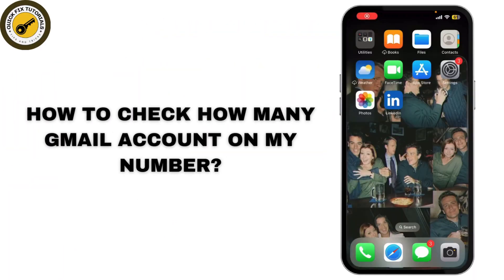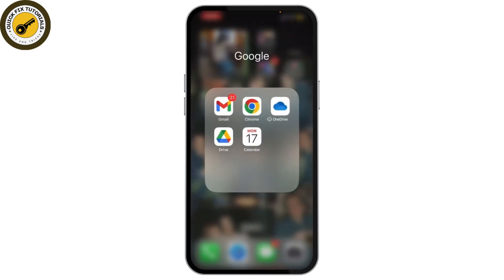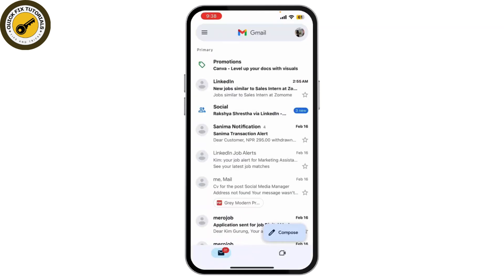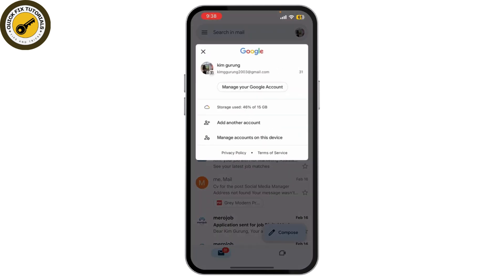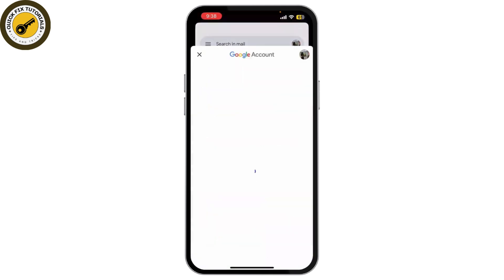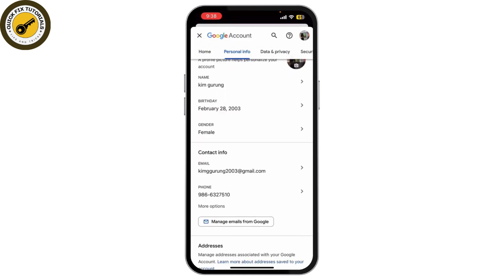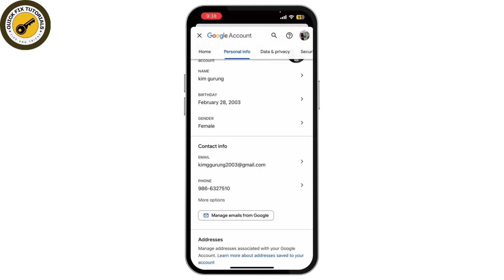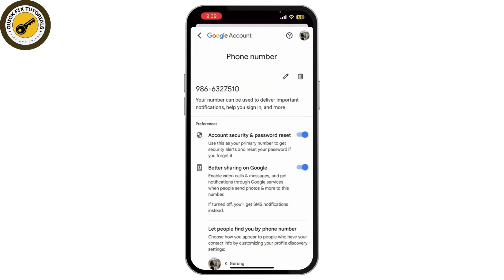How to Check how Many Gmail Account on My Number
How to Check How Many Gmail Accounts on My Number (2025)!

Want to know how many Gmail accounts are linked to your phone number? This video will guide you through the steps to easily check how many Gmail accounts are associated with your number. Whether you're asking, "How do I check how many Gmail accounts are connected to my phone number?" or need help with managing your accounts, this tutorial has you covered. Learn the process and check all your linked Gmail accounts with just a few steps. Watch now to find out how to check Gmail accounts tied to your number!

Timestamps:

00:00 How to Check How Many Gmail Accounts on My Number
00:10 How Do I Find Linked Gmail Accounts to My Phone Number?